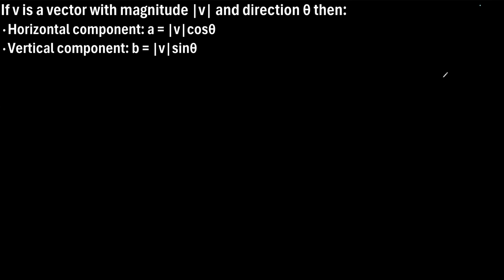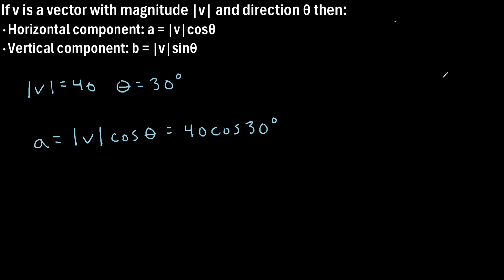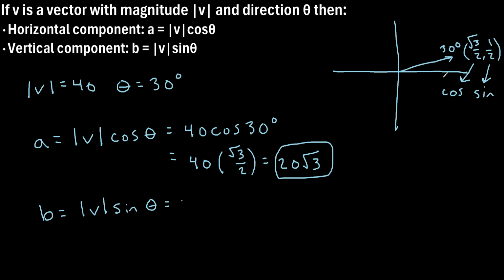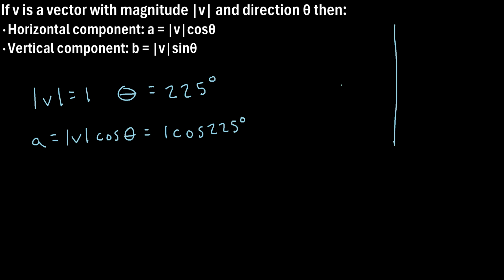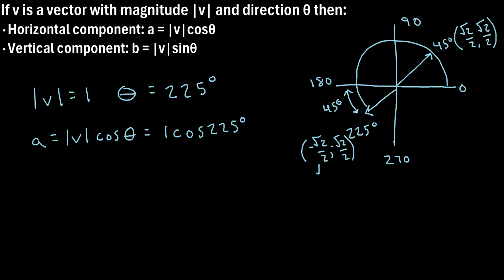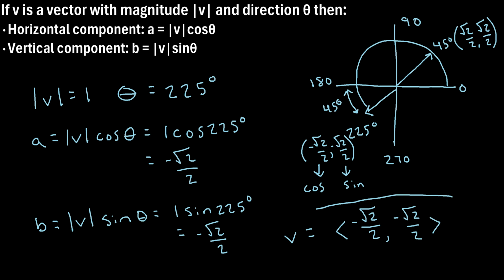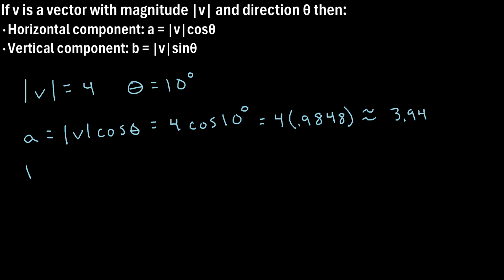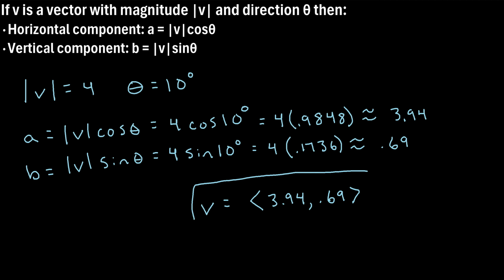How to Find the Horizontal and Vertical Components of a Vector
In this video I explain how to find the horizontal and vertical components of a vector, including several examples.